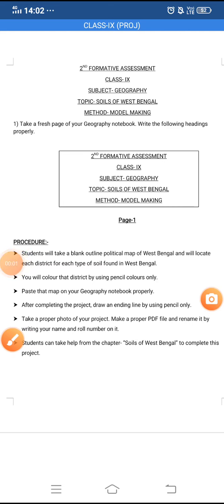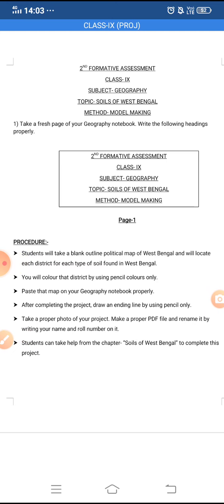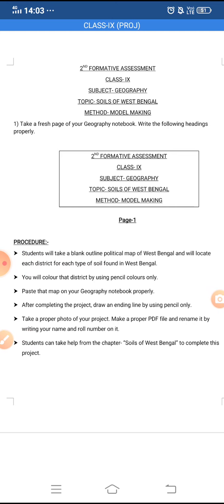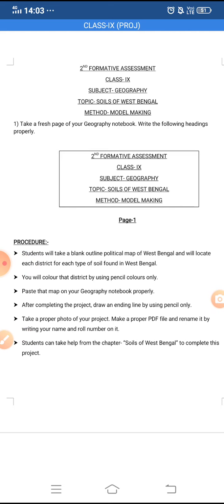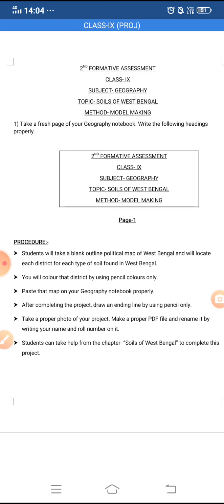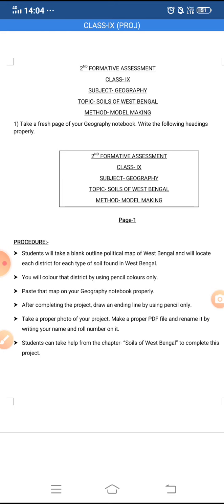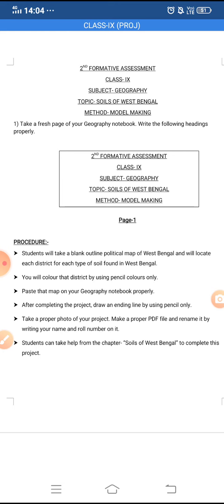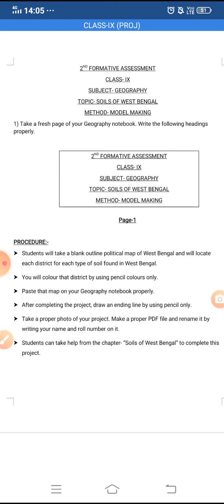2nd FA - IX - Geography - 20